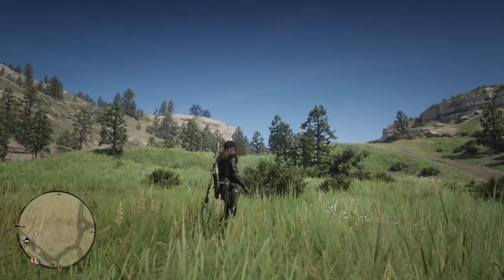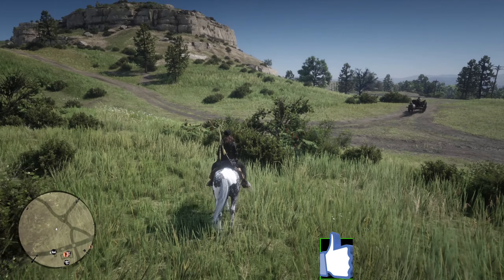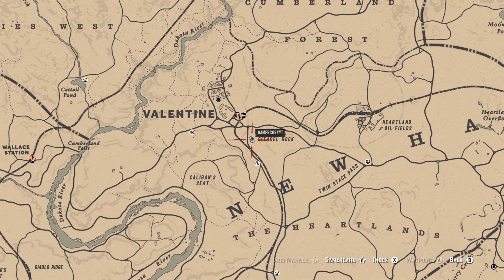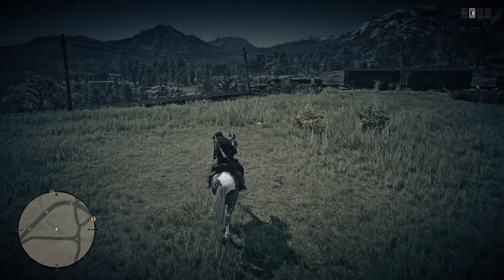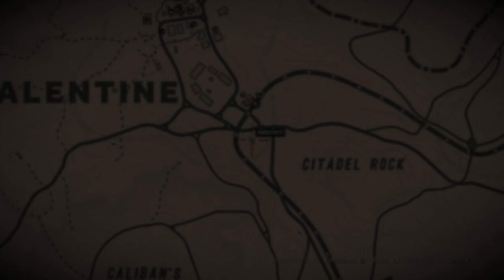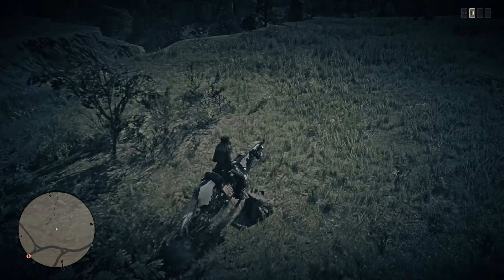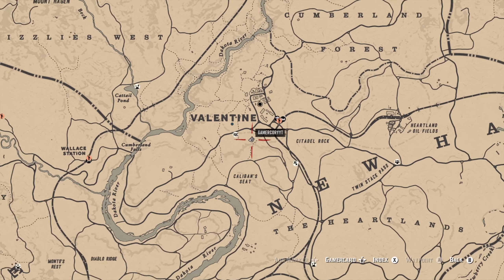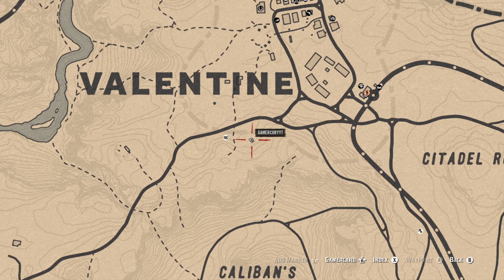Red Dead Online 10+ Yarrow RDR2 Online Locations - Red Dead Online Daily Challenges